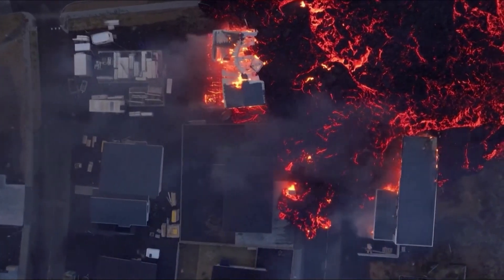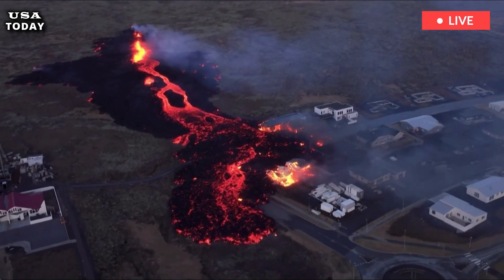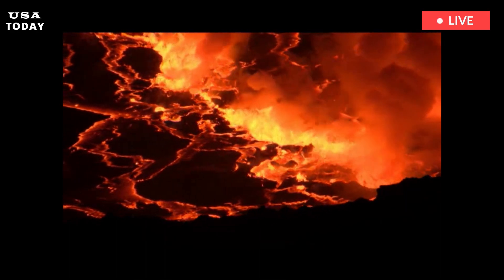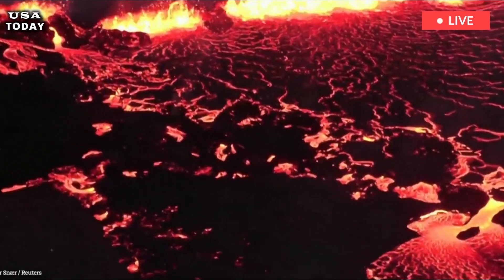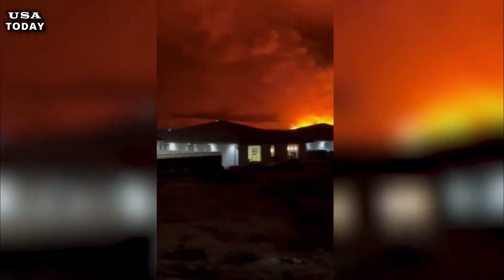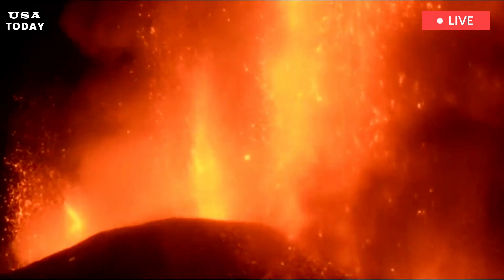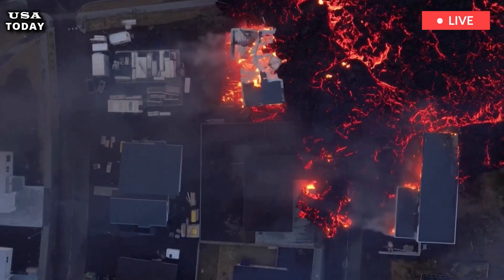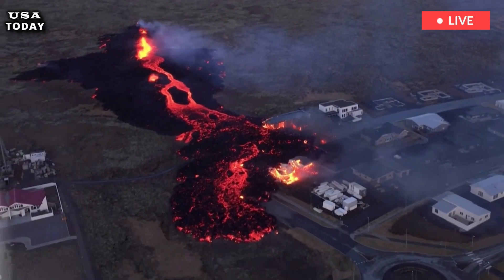Terrible:Live footage Iceland volcanic erupt,hellish lava heading toward Grindavik & cutting highway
Iceland's volcano began erupting in March for the fourth time since December. A drone video recorded Sunday near the active crater showed lava spewing down the land. Iceland's volcanic eruption continues to show increased activity, with more lava visible in aerial video overflowing from the Sundhnúkur crater. Sundhnjukagigar volcano began erupting on March 16 without any warning, marking the fourth eruption in the region since December. The Iceland Met Office (IMO) said the eruption was likely the largest since 2021. The IMO said two craters were still active, and most of the lava flow appeared to have come from the larger Sundhnúkur crater. Drone video recorded on Sunday, April 7, near the active crater shows lava spewing out onto the land.